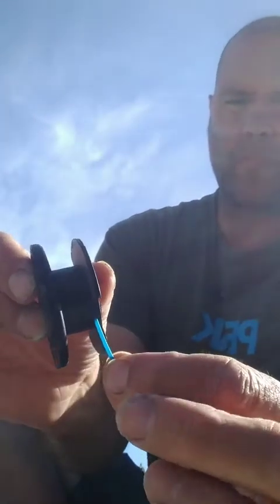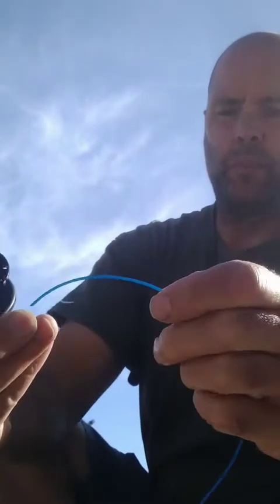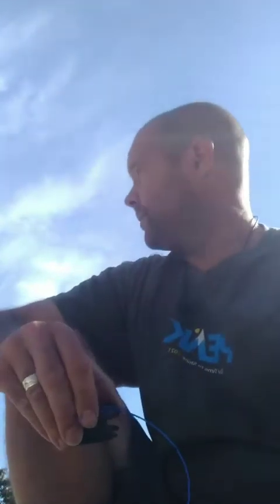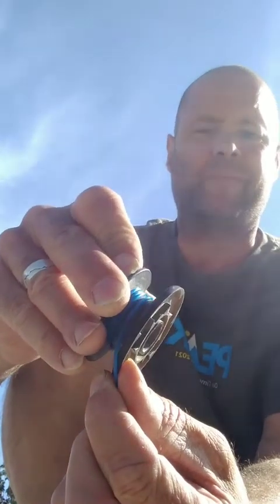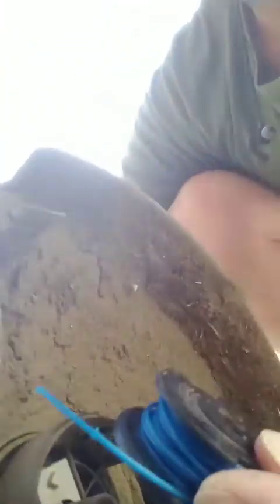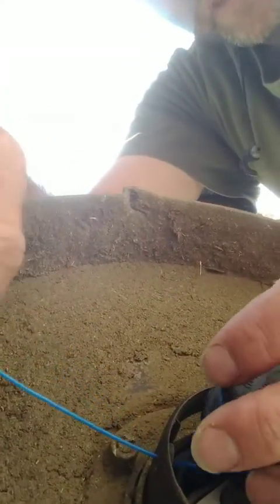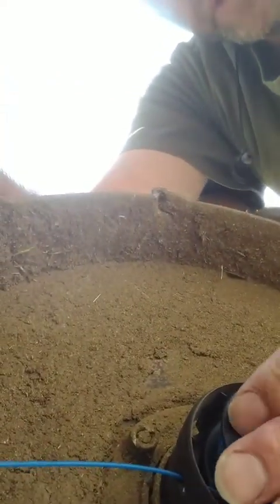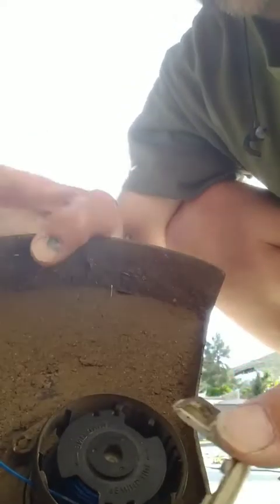Weed Trimmer (Eater) (See Comments And Descriptions)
Orange Line At This Link, If That's Acceptable.